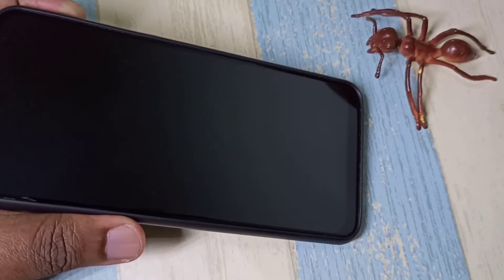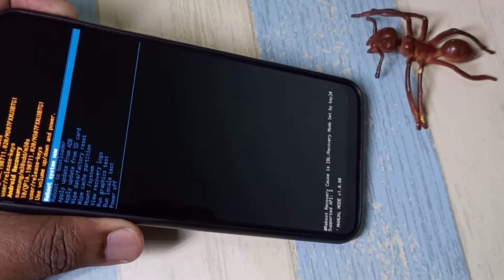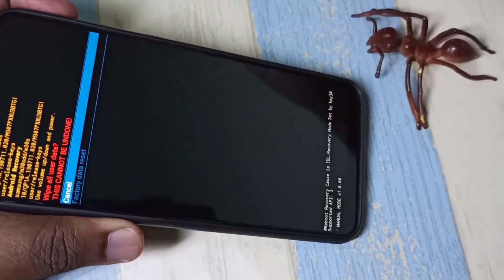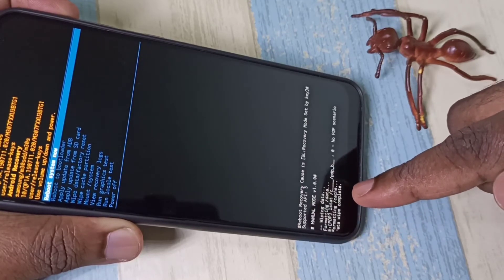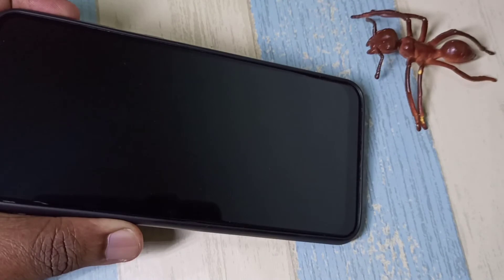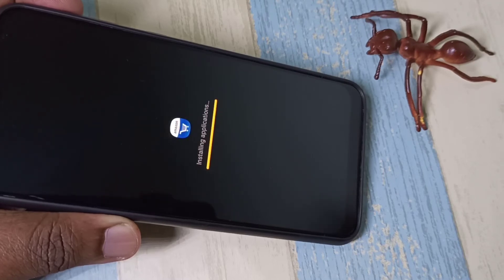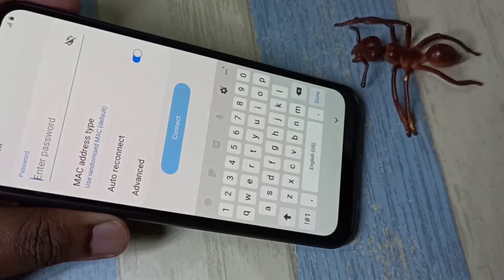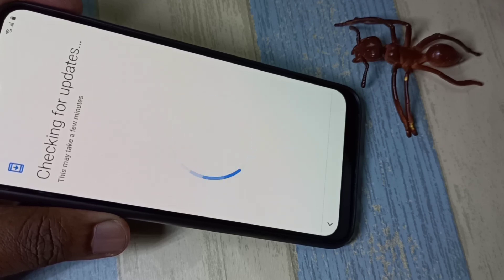How to Hard Reset Samsung Galaxy M31s | Factory Reset | Unlock Password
Hard reset or factory reset unlock password